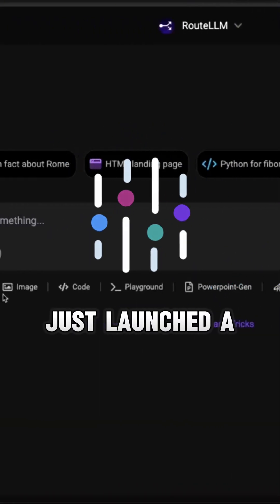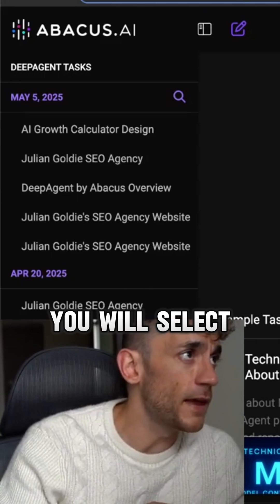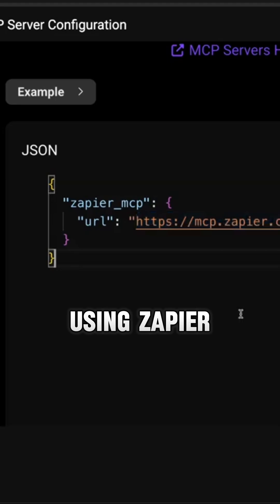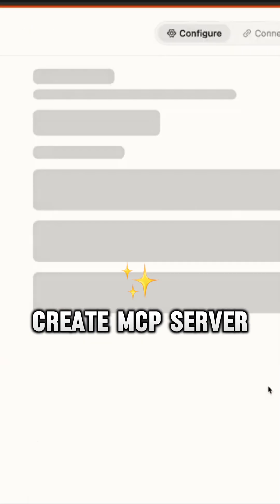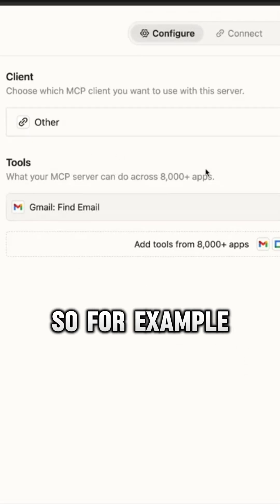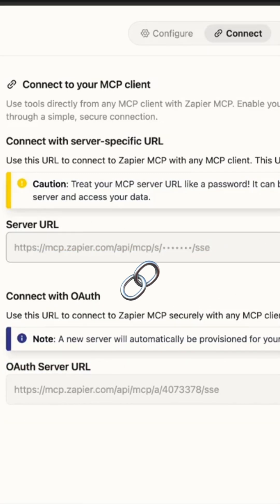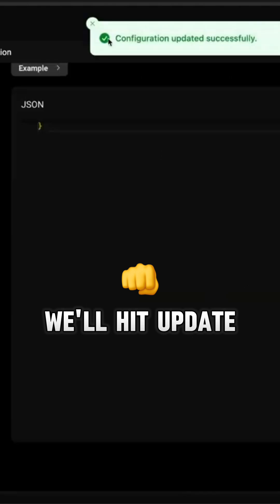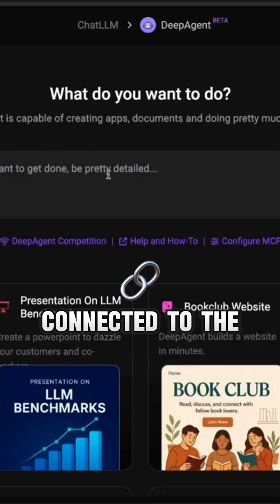DeepAgent: NEW AI Super Agent MCP Update 🤯